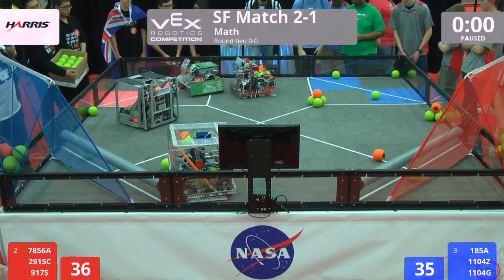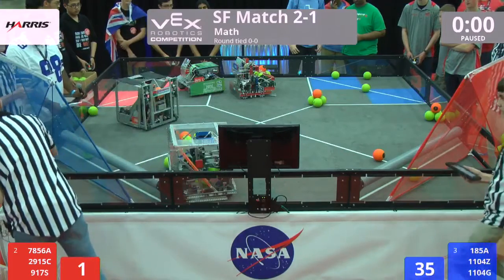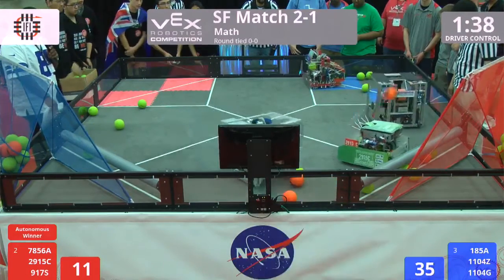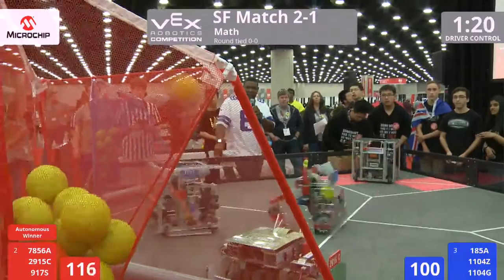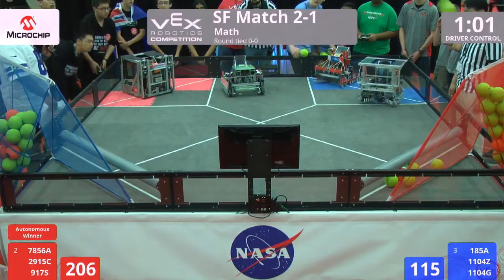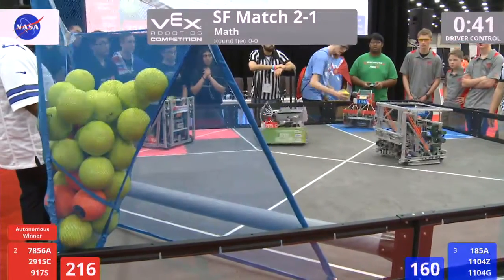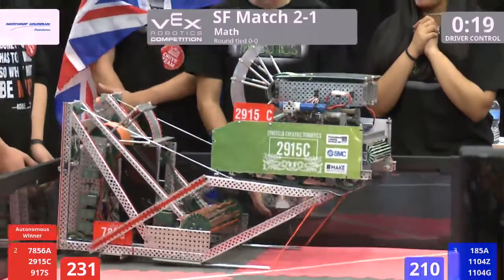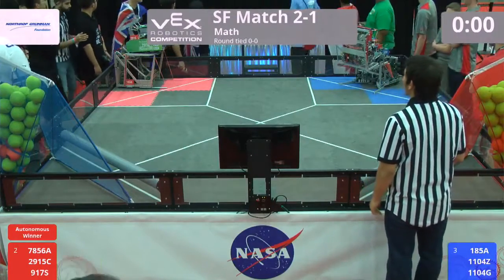VEX Worlds 2016 - VRC HS Math - SF 2-1 (7856A 2915C 917S) 296 vs 315 (185A 1104Z 1104G)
VEX Worlds 2016 - VRC HS Math - SF 2-1

Red - Score 296:
7856A - SH Fuxing HS A (Shanghai Fuxing High School, Shanghai, China)

2915C - Lynfield College Robotics (Lynfield College, Auckland, New Zealand)

917S - Quantum Senpai (Quantum Robotics, Kirkland, Washington, United States)

Blue - Score 315:
185A - Skunkworks ALPHA (BATC // Skunkworks Robotics, Logan, Utah, United States)

1104Z - Discobots ? (Brampton Robotics Education, Brampton, Ontario, Canada)

1104G - Discobots G (Brampton Robotics Education, Brampton, Ontario, Canada)